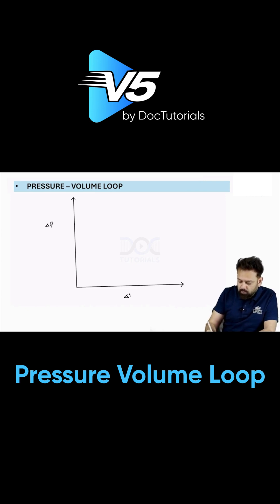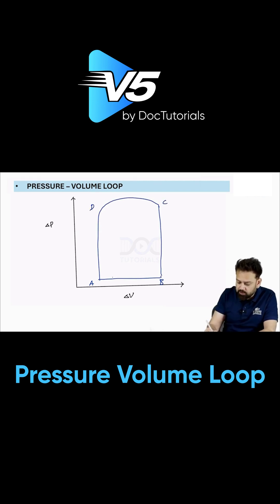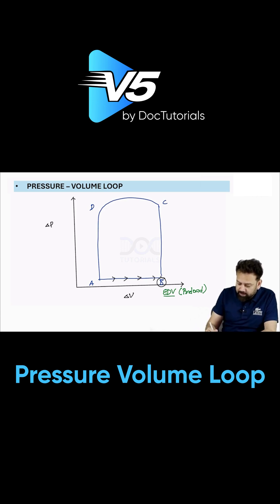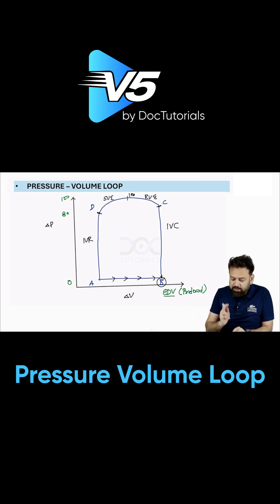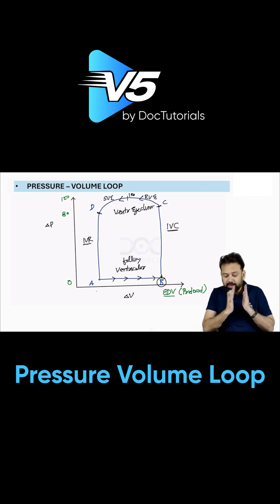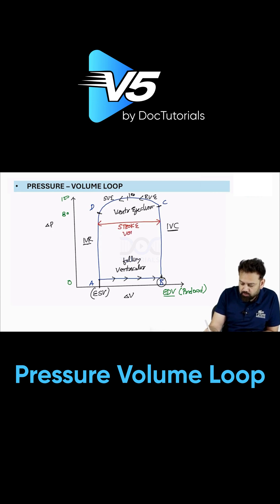Master the Pressure-Volume Loop Fast! | NEET PG & FMGE Physiology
🫀 Master the Pressure-Volume Loop in 60 seconds!
Learn to spot isovolumetric phases, preload, afterload & more — essential for NEET PG & FMGE!

🔥 Don’t miss this cardio hack by Dr. Naveen Porwal!